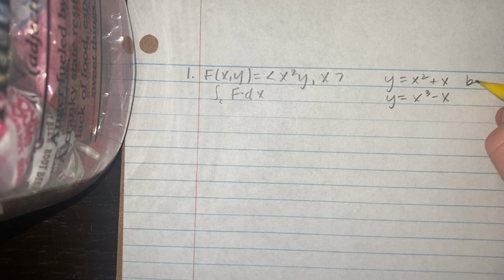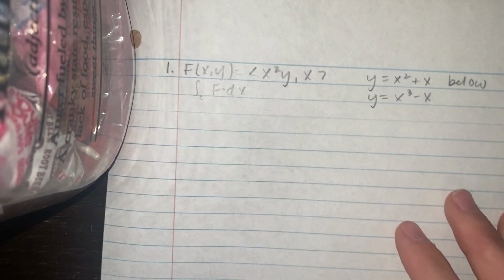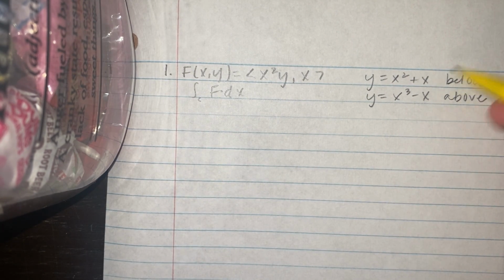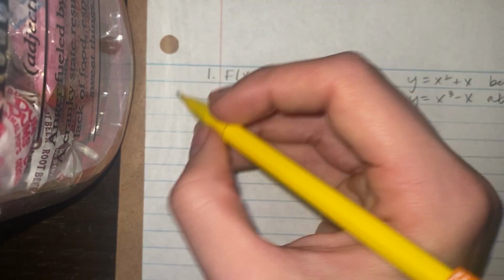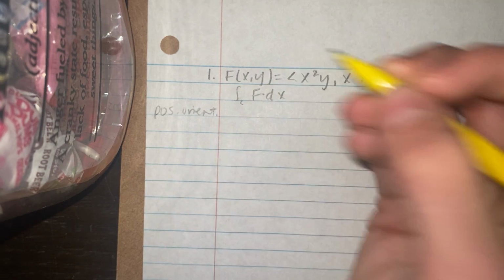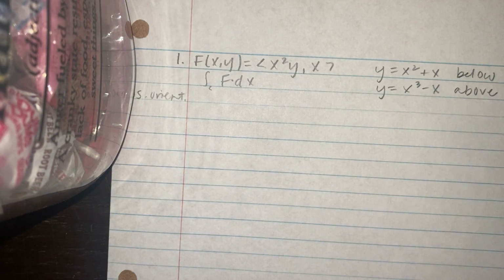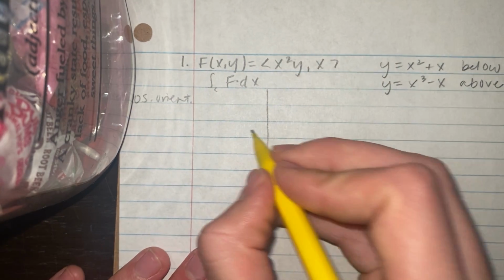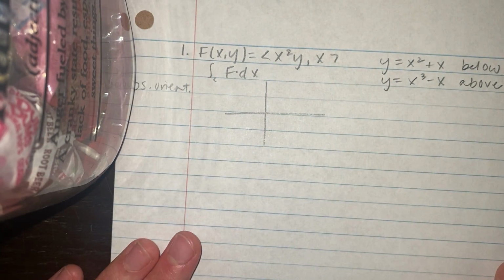Final Project Number 1